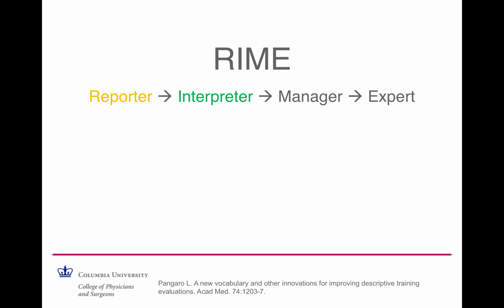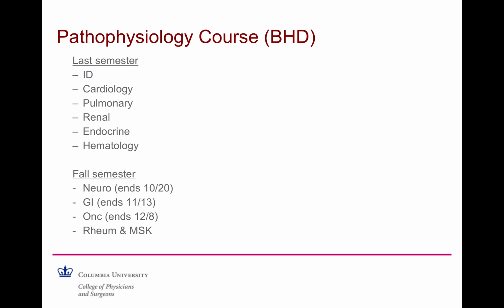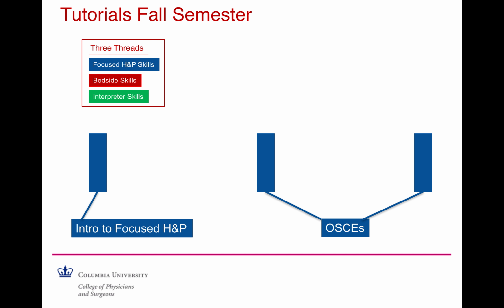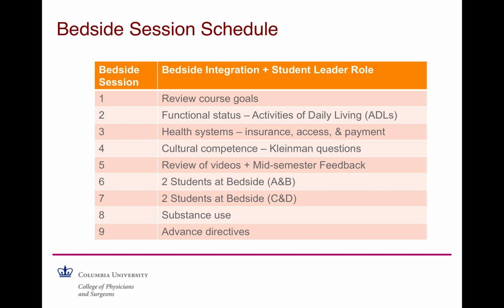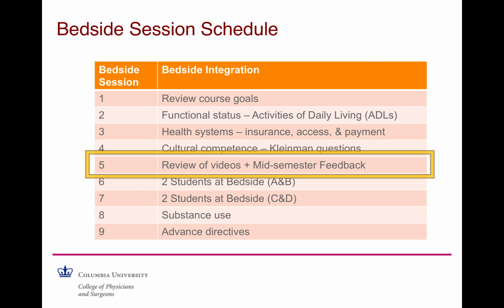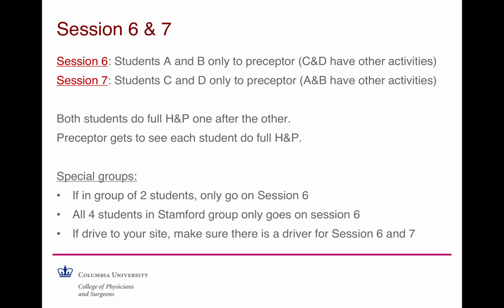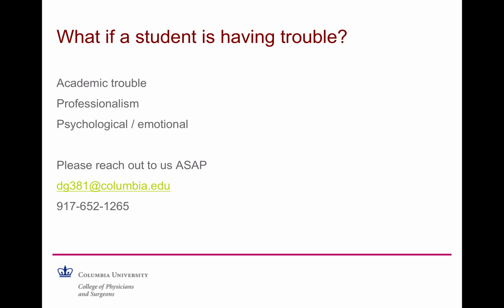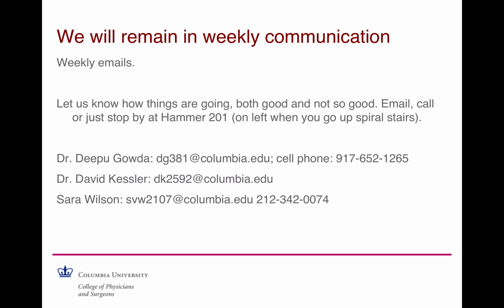Preceptor Orientation Fall 2017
Preceptor Orientation for Columbia University College of Physicians and Surgeons' Foundations of Clinical Medicine Tutorials Fall 2017